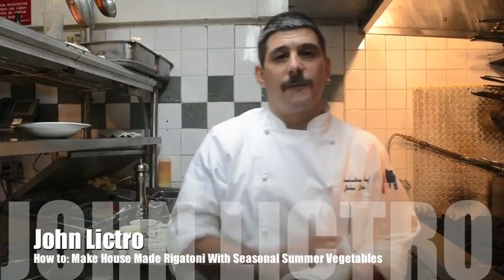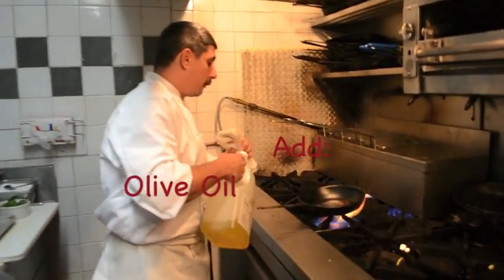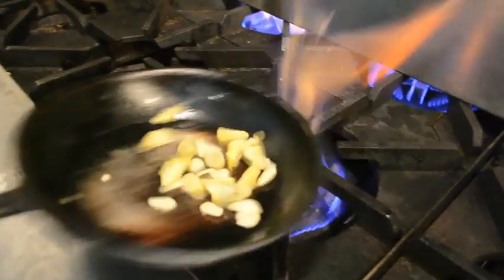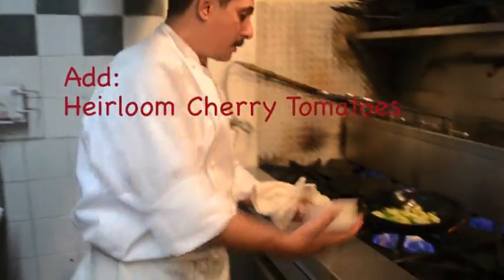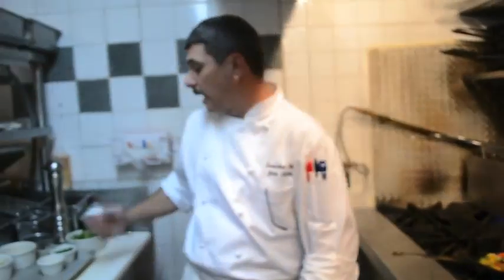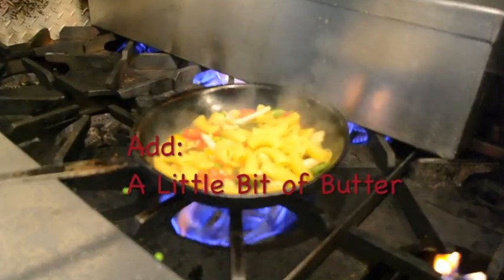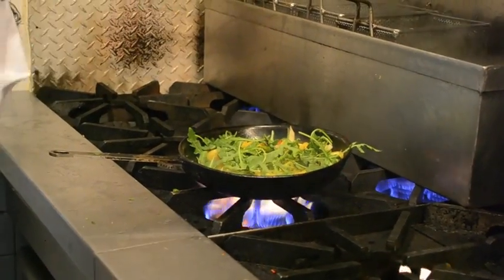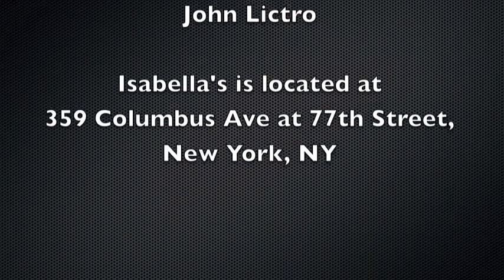Isabella's: Rigatoni With Fresh Vegetables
John Lictro, executive chef at Isabella's, shows us how to make homemade rigatoni and fresh vegetables. John gives us step-by-step instructions on how to make the same specialty pasta dish that is offered at his restaurant, Isabella's. Isabella's is located at 359 Columbus Ave at 78th Street. Air Date: 7/24/12